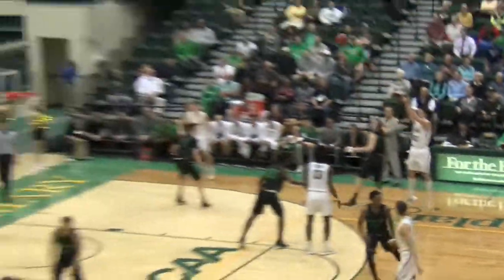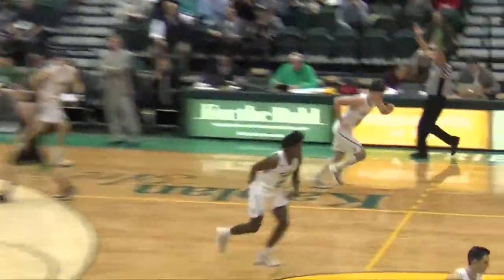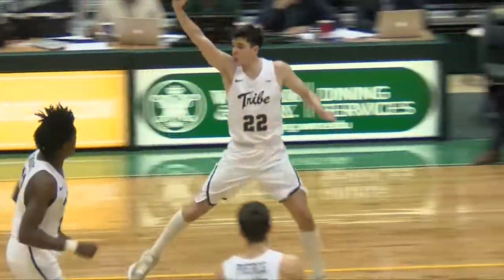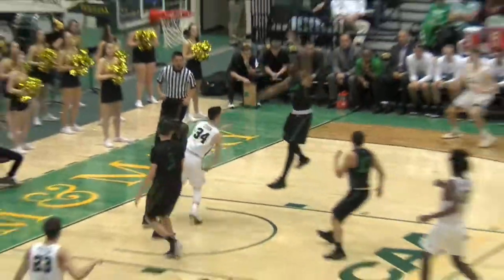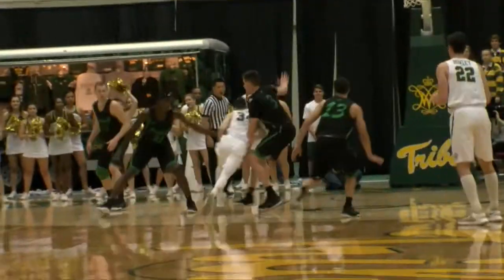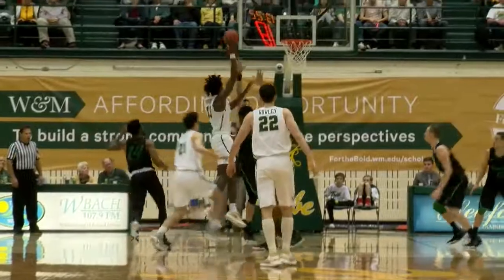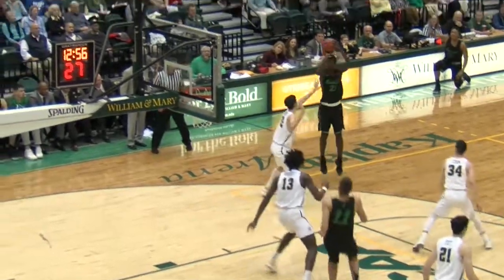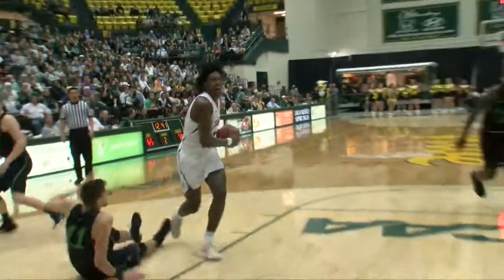2017-18 William & Mary Men's Basketball Highlights vs. Marshall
Check out the Tribe highlights from W&M's high-scoring 114-104 victory over Marshall on Nov. 29.